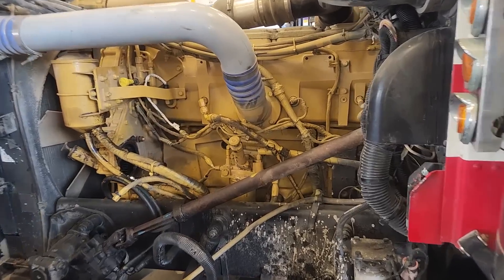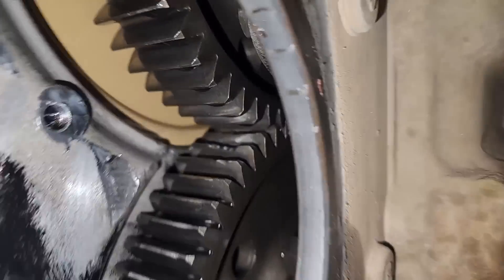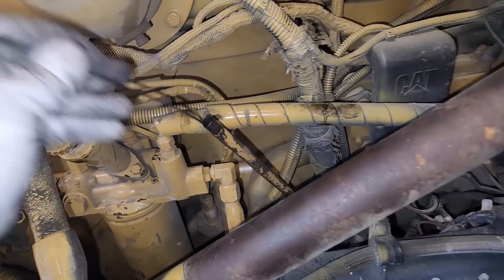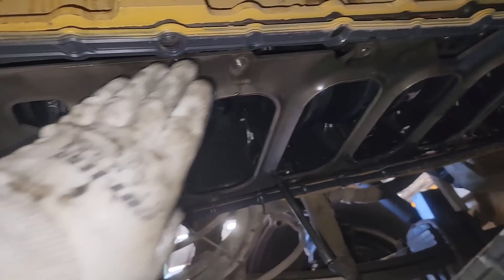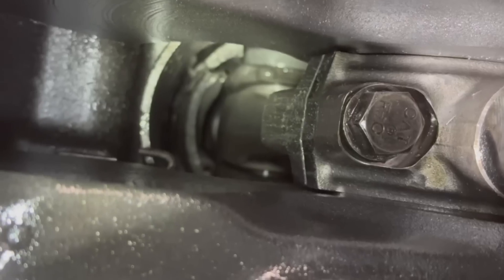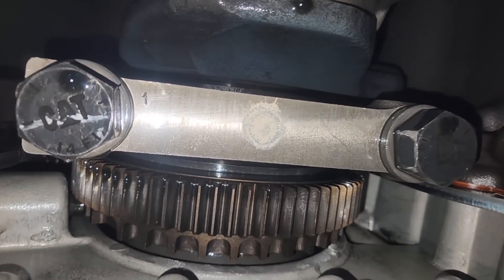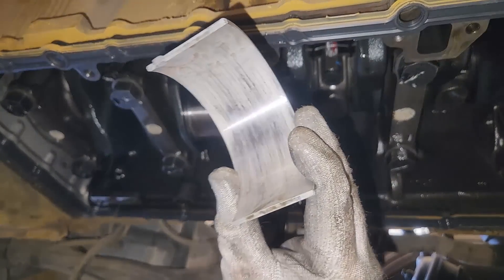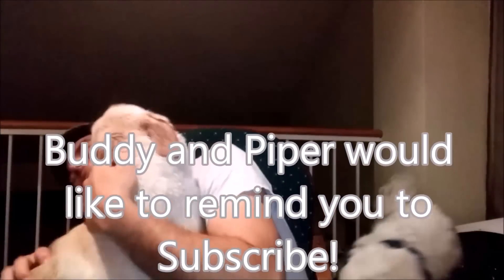"Smoky Red" returns with a VENGEANCE. Diesel Engine Gear Train Failure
In this video we are working on Smoky Red, a Peterbilt we looked at several months ago for smoking and an engine miss. It was rebuilt by another shop and then came in on a tow truck after only running a couple days.

Allstar Oil Pressure Priming Tank
Oil Pressure Priming Tank
Photo Tach REED